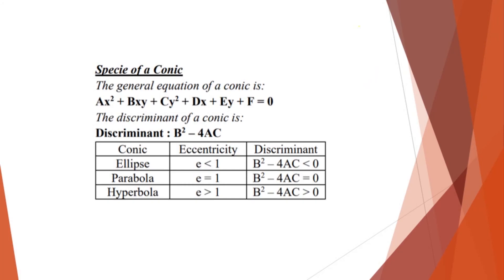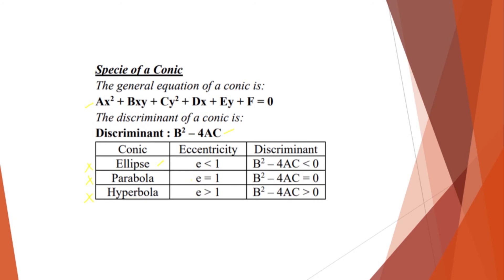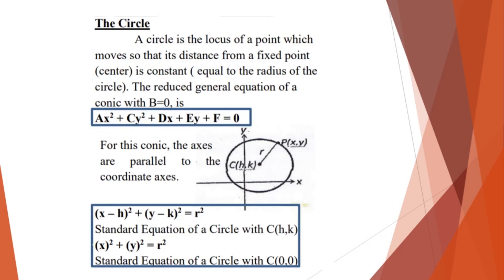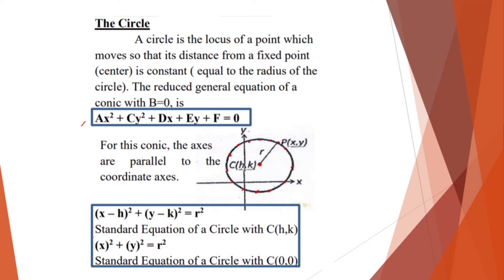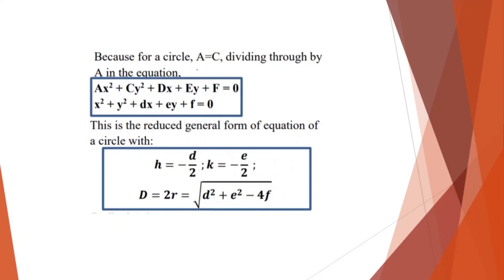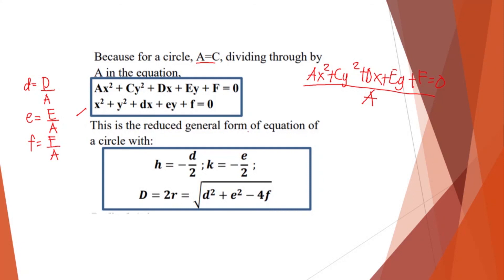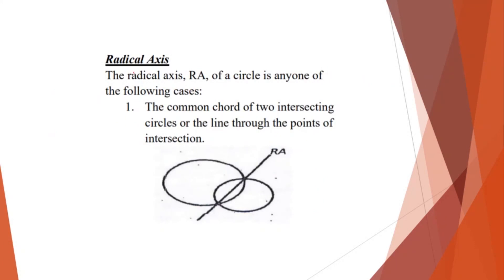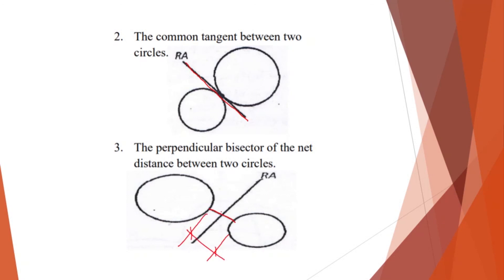SPECIE OF A CONIC and CIRCLES PART 1